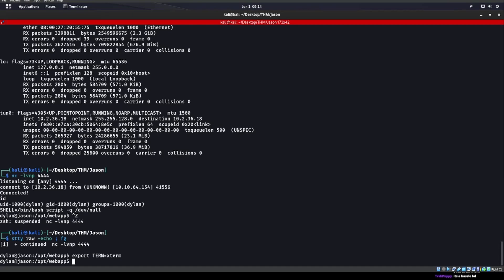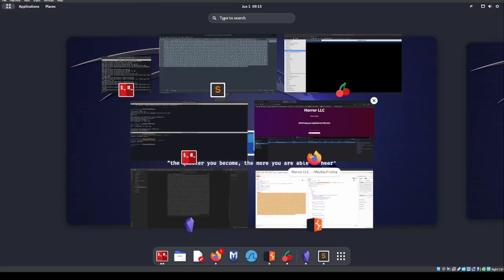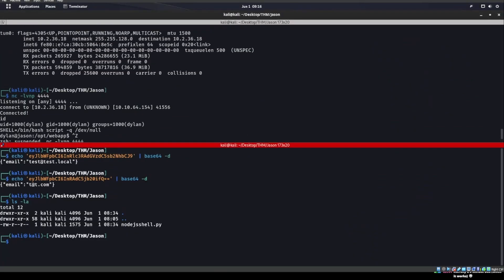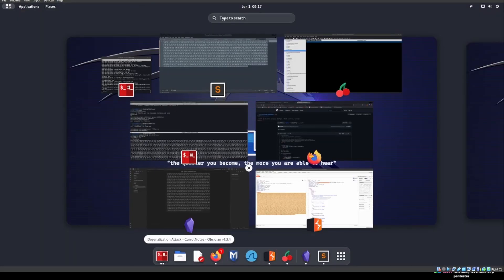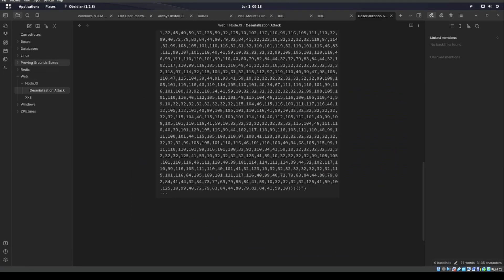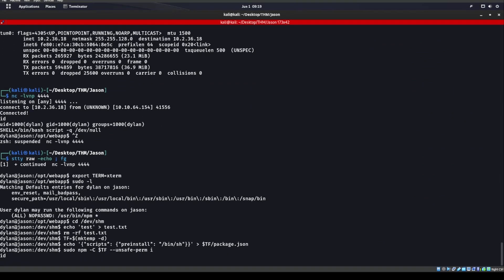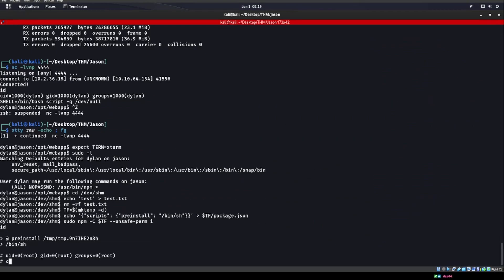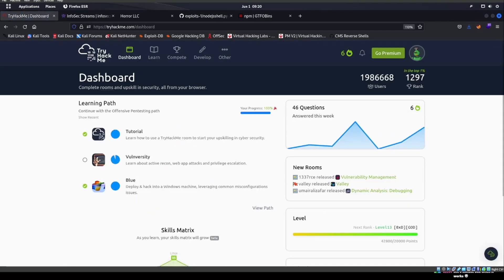Try Hack Me: Jason